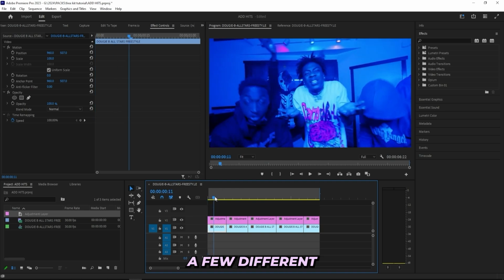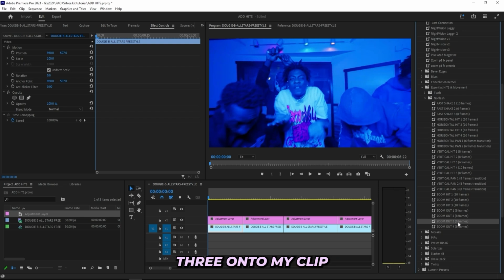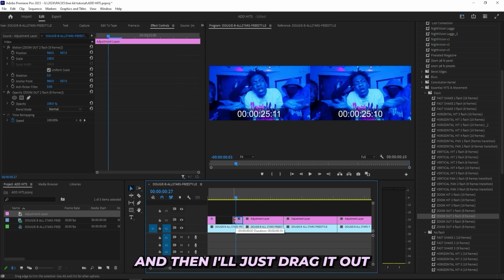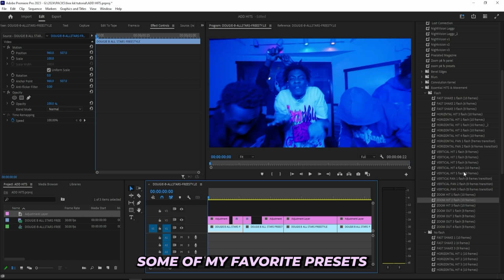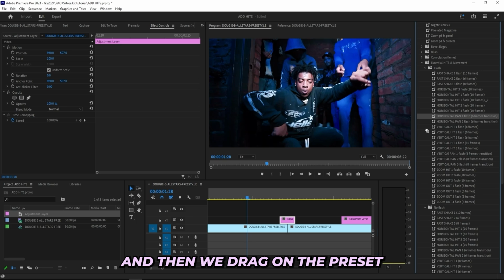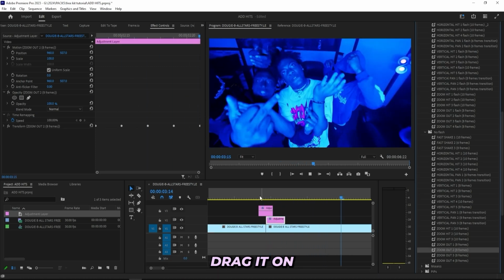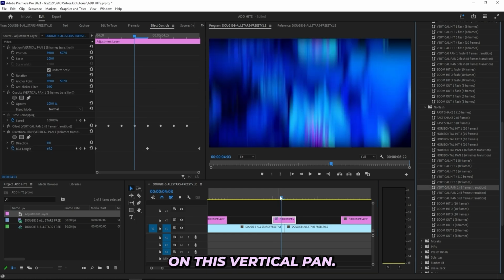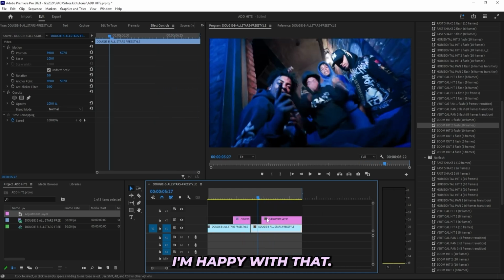How to ADD HITS to Your MUSIC VIDEO Premiere Pro tutorial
. ESSENTIAL HITS & MOVEMENTS

In this tutorial you will learn how to add grunge text effects for your Music Video in After effects & premiere pro
Really hope you like this video if you did please make sure to comment your thoughts or video tutorial you needed next